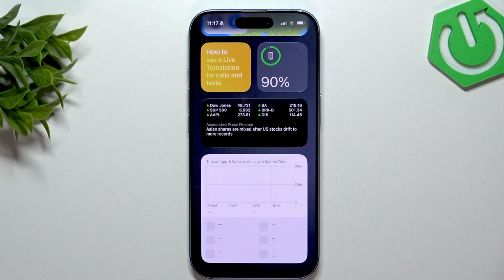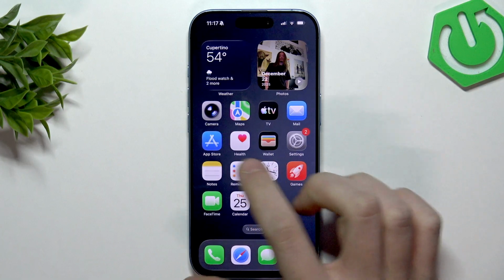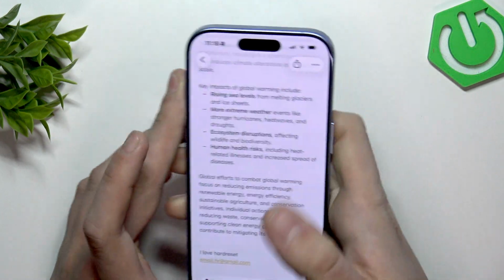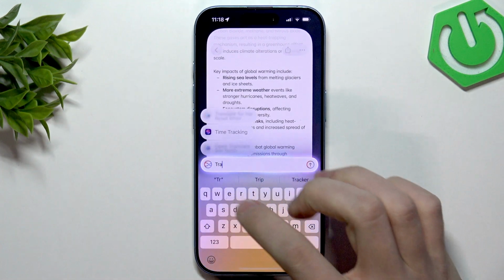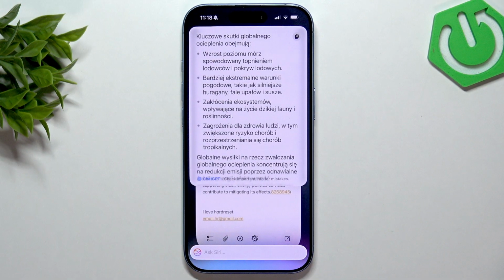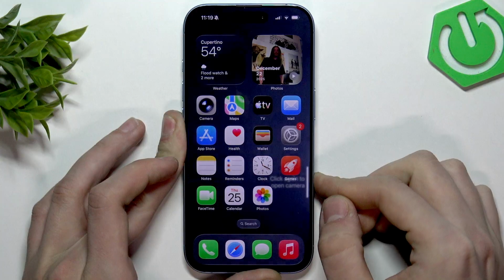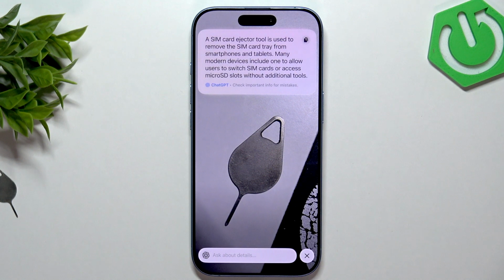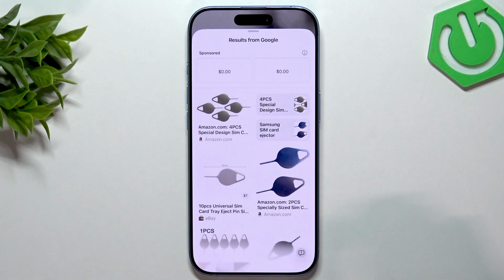How to Identify Anything with iPhone 17 Visual Search & Screenshots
Learn how to identify objects, plants, text and more with iPhone 17 using Visual Intelligence (Visual Search). In this video I show two easy methods: use the screen (screenshots or hold the bottom bar) and use the Camera (enable Launch Visual Intelligence - Present Hold in Settings → Camera → Camera Control). I demonstrate enabling the feature, the gesture to open Visual Intelligence, what to do when the gesture lags, and how to tap Ask or Search to get identification results and translations. This walkthrough makes it simple to identify a SIM ejector, plants, or on-screen text with your iPhone 17.

How to identify objects with iPhone 17 Visual Intelligence?
How to enable Launch Visual Intelligence Present Hold on iPhone 17?
How to use screenshots for Visual Search on iPhone 17?

0:00 Intro — What Visual Intelligence (Visual Search) can do
0:04 Quick overview: use the screen or camera
0:15 Screen method — hold the bottom bar to start Visual Intelligence
0:30 Troubleshooting the gesture when it lags
1:40 Enable Launch Visual Intelligence — Settings → Camera → Camera Control
1:53 Camera method — hold the camera button and identify items (SIM ejector example)
2:23 Use Ask or Search to get identification results (objects, plants, text)
2:49 Tips and wrap up